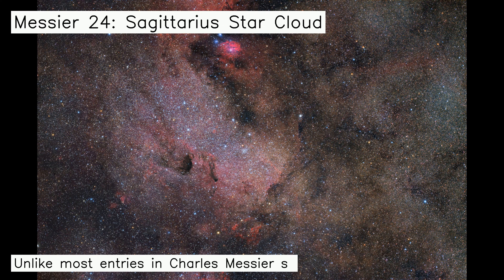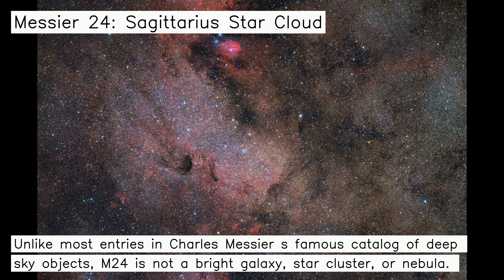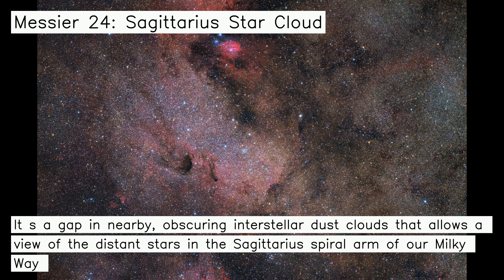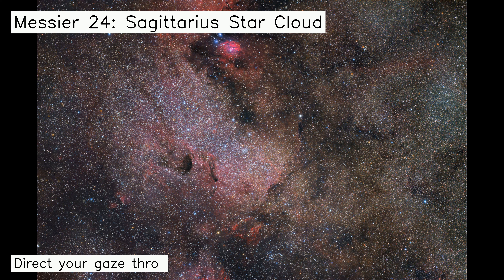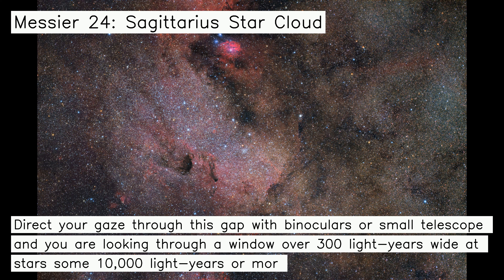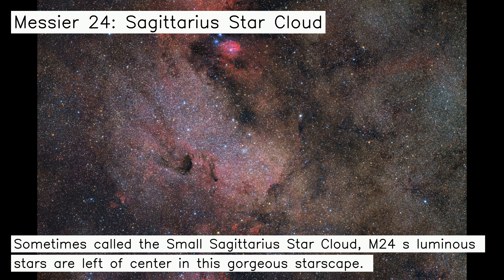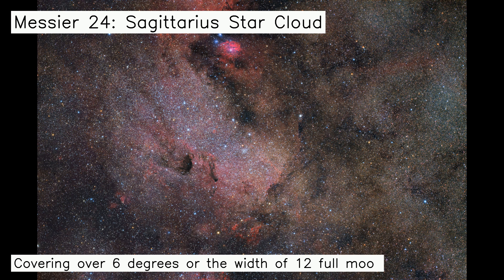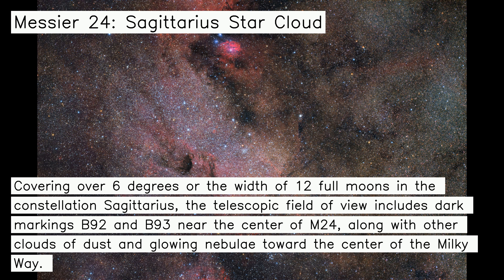Messier 24: Sagittarius Star Cloud - 07-18-2024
🚀 Messier 24: Sagittarius Star Cloud: Unlike most entries in Charles Messier's famous catalog of deep sky objects, M24 is not a bright galaxy, star cluster, or nebula. It's a gap in nearby, obscuring interstellar dust clouds that allows a view of the distant stars in the Sagittarius spiral arm of our Milky Way galaxy. Direct your gaze through this gap with binoculars or small telescope and you are looking through a window over 300 light-years wide at stars some 10,000 light-years or more from Earth. Sometimes called the Small Sagittarius Star Cloud, M24's luminous stars are left of center in this gorgeous starscape.  Covering over 6 degrees or the width of 12 full moons in the constellation Sagittarius, the telescopic field of view includes dark markings B92 and B93 near the center of M24, along with other clouds of dust and glowing nebulae toward the center of the Milky Way.
Title:  Marée
Author: Kai Engel
🪐 This picture has been taken by NASA.